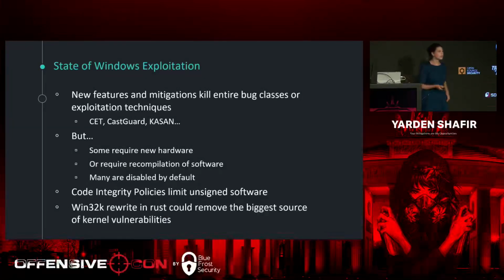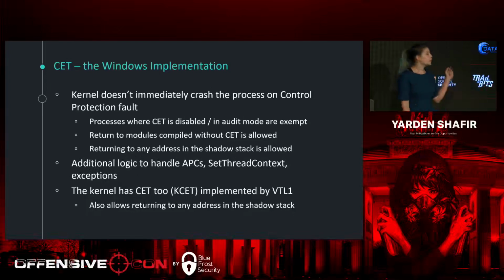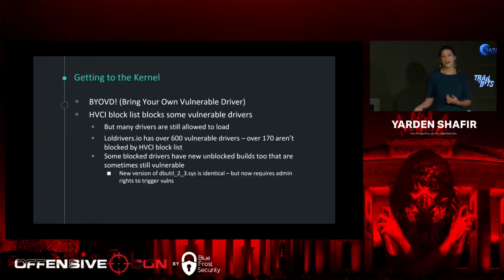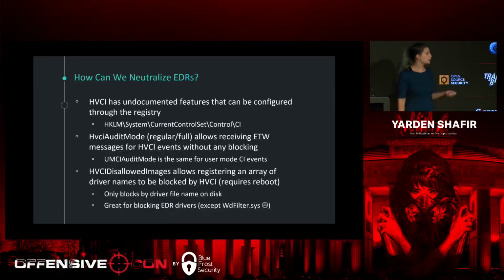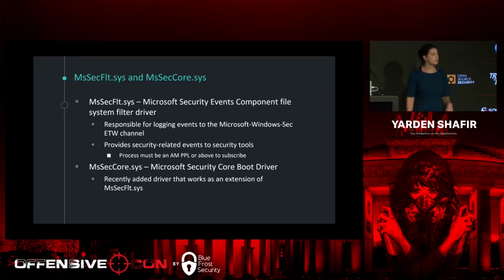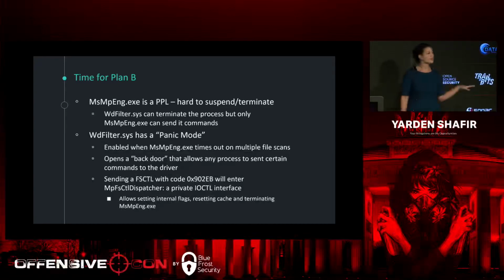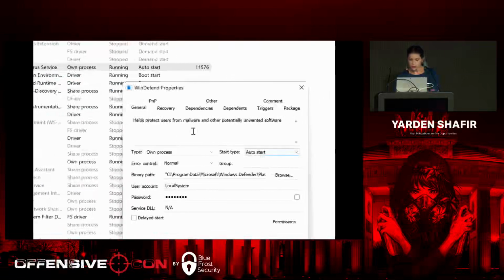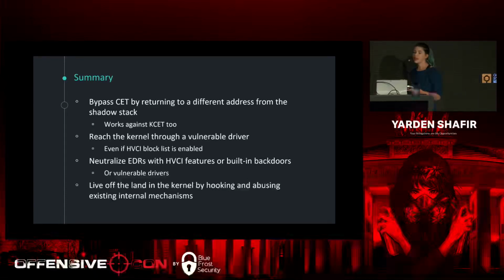Yarden Shafir Your Mitigations Are My Opportunities